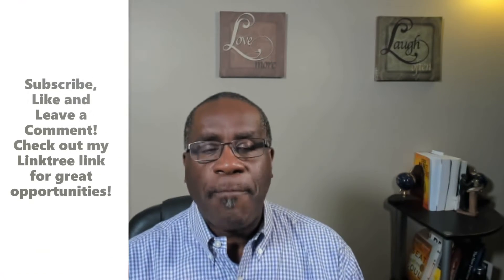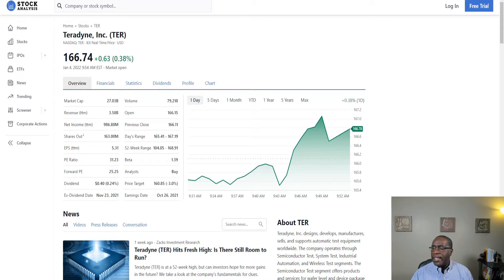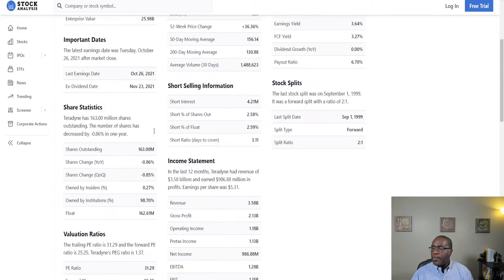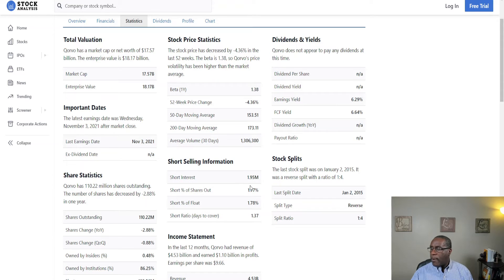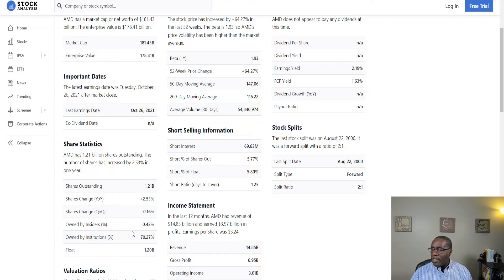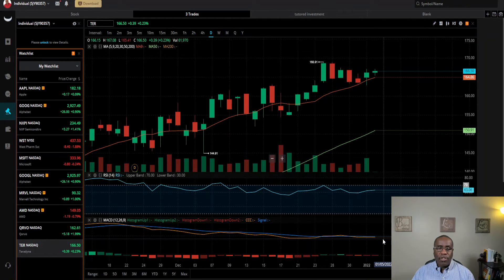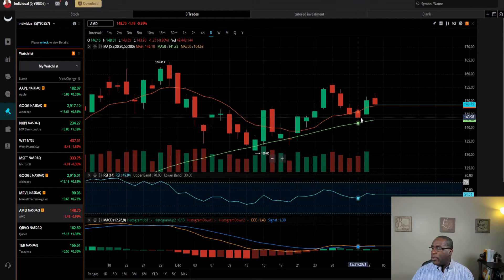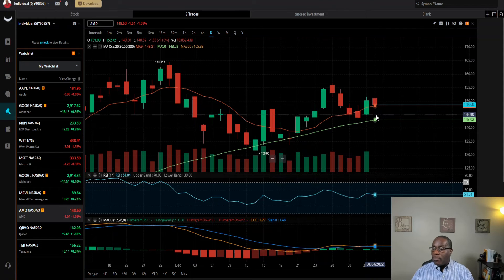3 Semiconductor Stocks to Buy Now | They are going to take off!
Hello Community!!! Welcome to the Duane - The Wealth Connector Channel. You are currently watching: 3 Semiconductor Stocks you must own Now! They are going to take off!

In todays video I share 3 semiconductor stocks that can make substancial money for your portfolio in 2022.  I also share another way you can purchase them. This is a great wealth building strategy.

Do you want to live a successful life? Are you looking for a channel that can help and teach you?

Building wealth begins with careful planning at each stage of your life. A wealthy life is defined not by how much money you have but by the decisions you make. I'm overjoyed you discovered my channel. Allow me to show you the best ways to make money and save money daily! Starting with your first job, you'll need to learn some basic financial skills. The good news is that these skills are easy to learn. In this channel, I'll teach you the most important money lessons for getting started on the right foot - how to start from scratch, credit restoration, debt reduction, investing in stocks, real estate investing, starting a business, and making money with your talents! I will show you how to increase your net worth, live a wealthy life, and most importantly authentic living.

Duane